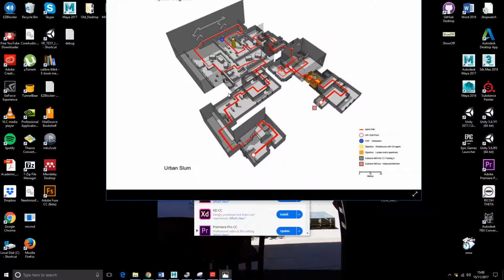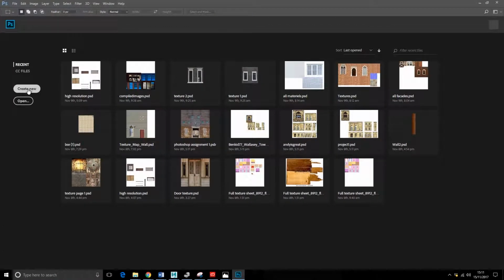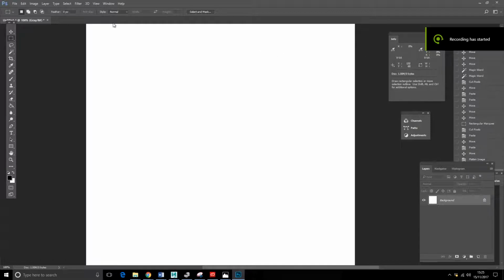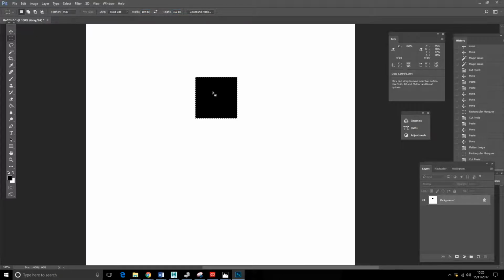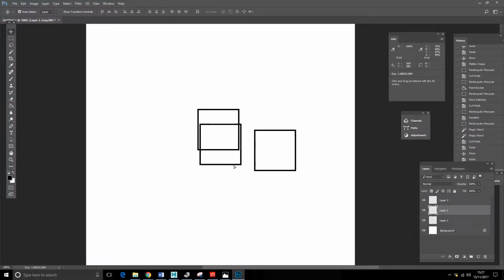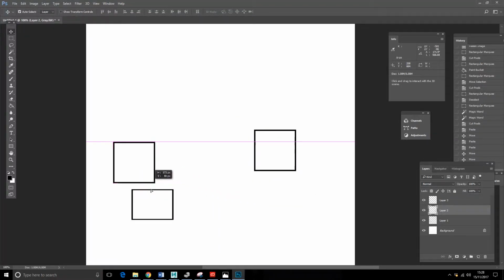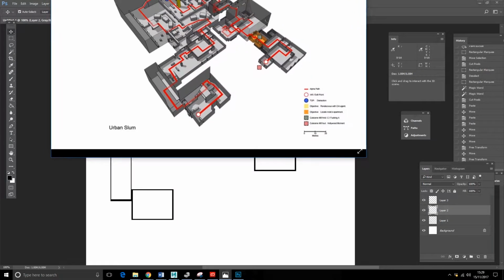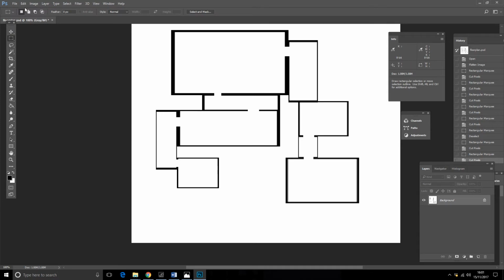FloorPlan Tutorial Part1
Whitebox Step 1: From basic 2D topdown to Floorplan to implement as image plane in MAYA